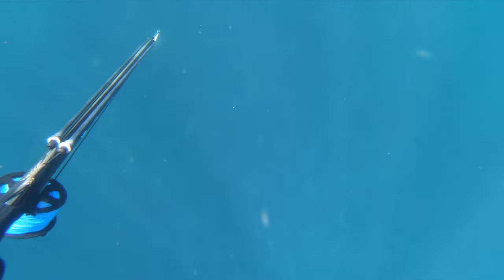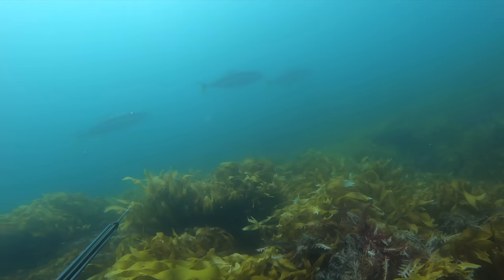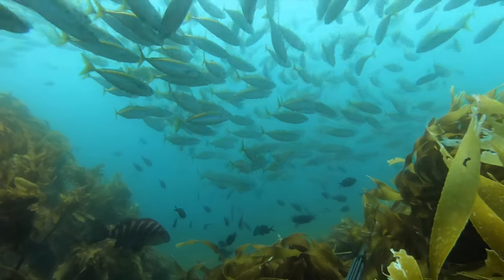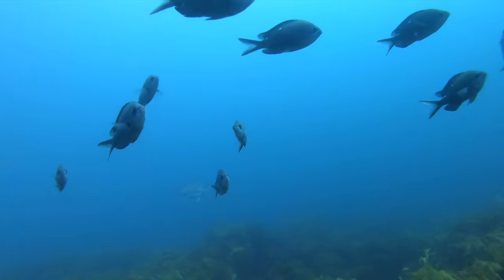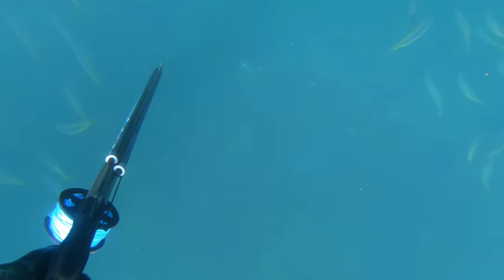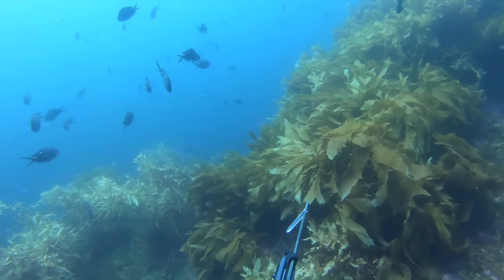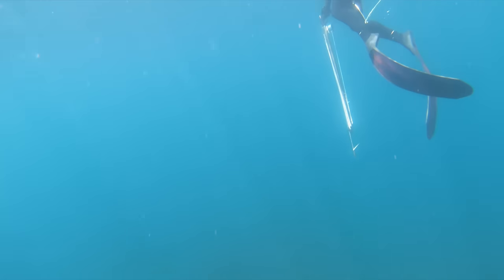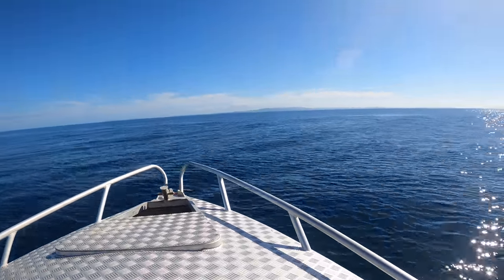Wettie TV - OFFSHORE adventure, Hunting SNAPPER 3 Techniques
With a good forecast we head offshore in search of Bluewater. We were welcomed with unexpected dirty water but made the most of it applying different techniques to get Snapper. Along with encounters with lots of school fish, Kingfish and Pink Mao mao. Hopefully you will pick up on some ideas to apply on your next dive!